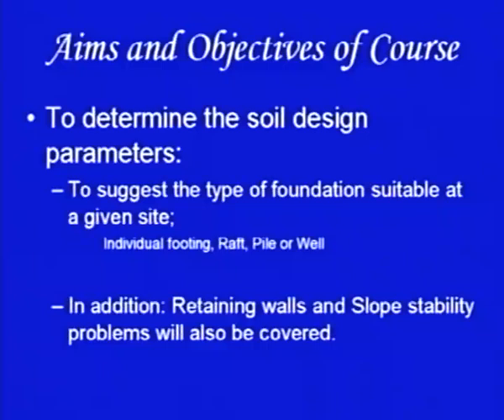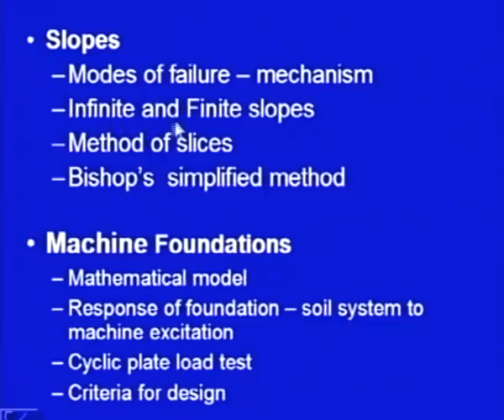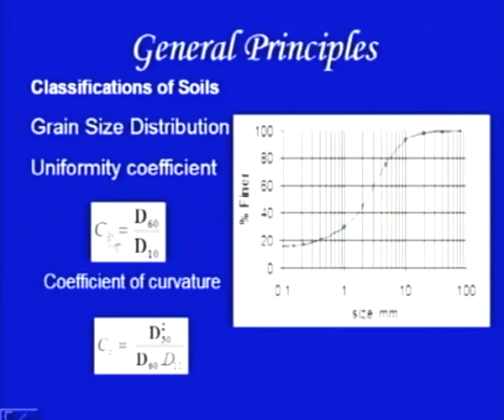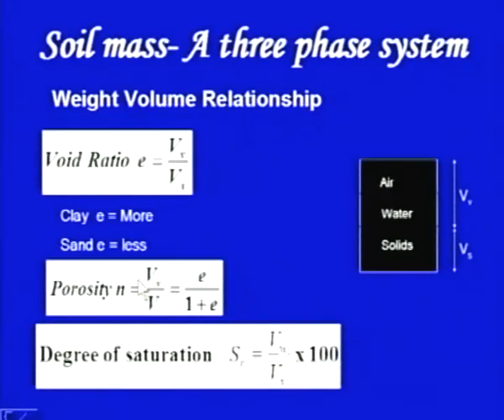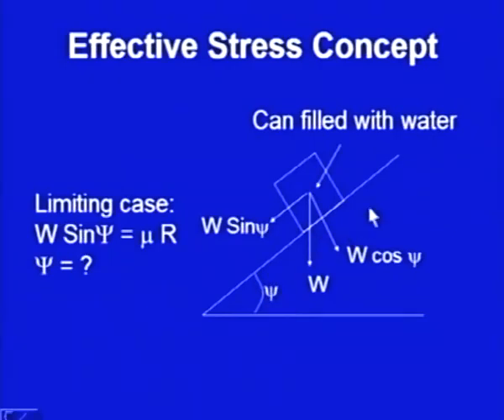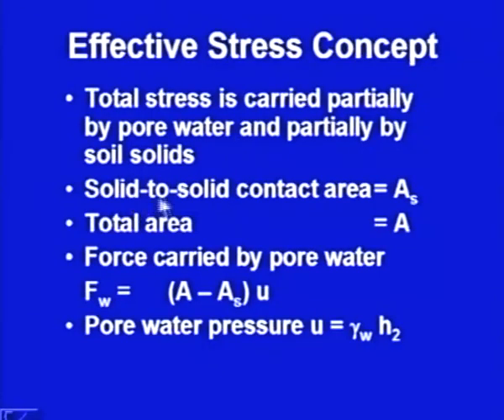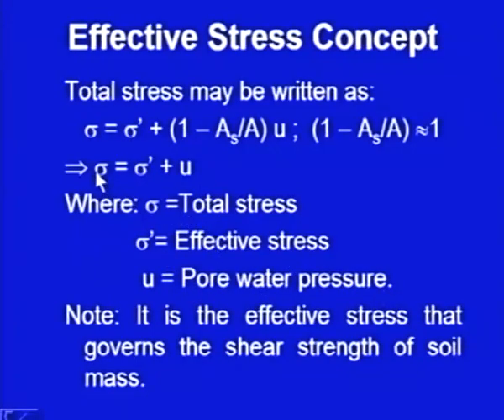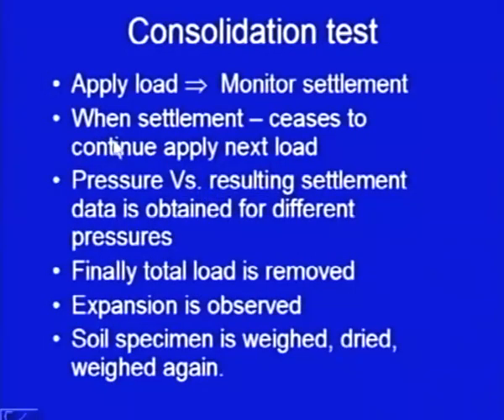Mod-3 Lec-1 Foundation Engineering